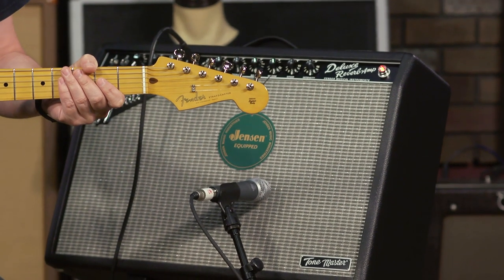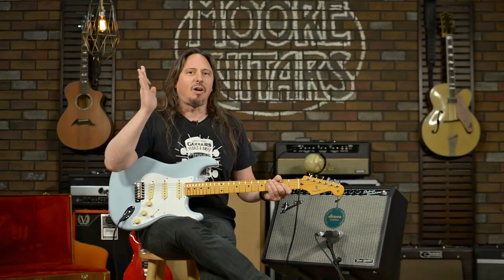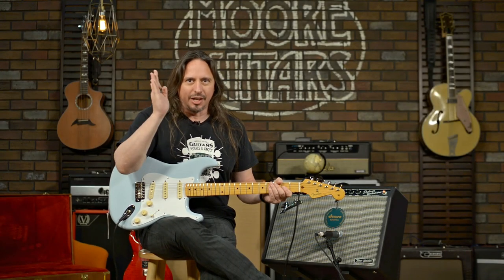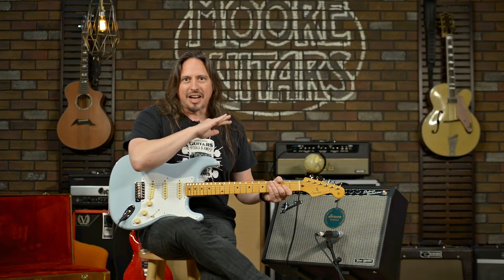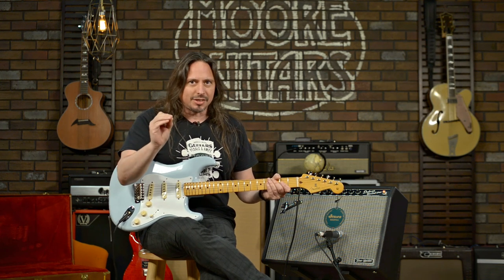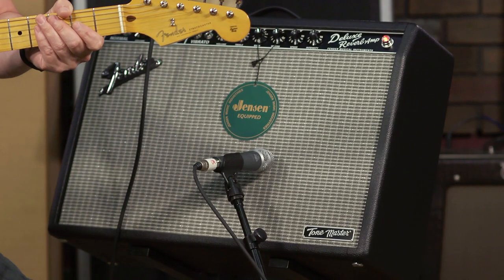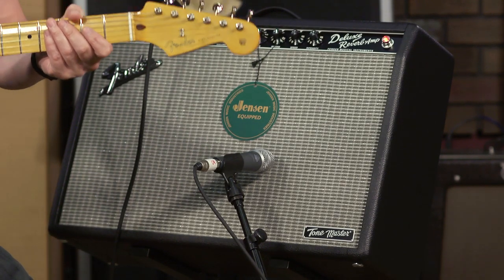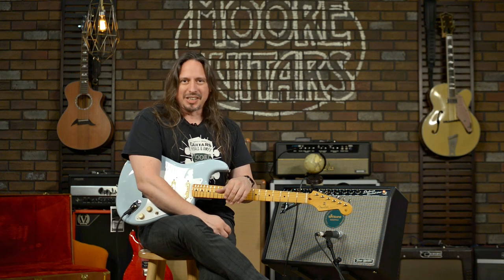Fender ToneMaster Deluxe Reverb SNEAK PREVIEW!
We had a few minutes to demo the incredible Fender Tone Master Deluxe Reverb in our store.  They aren't shipping yet, but we wanted to confirm that they ARE everything Fender has claimed.  This is the pinnacle of modeling technology today.